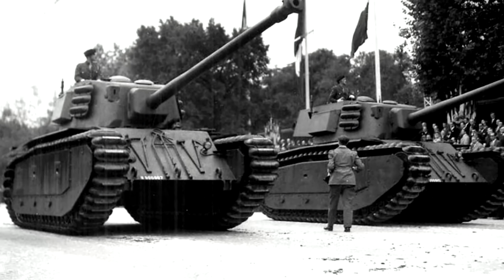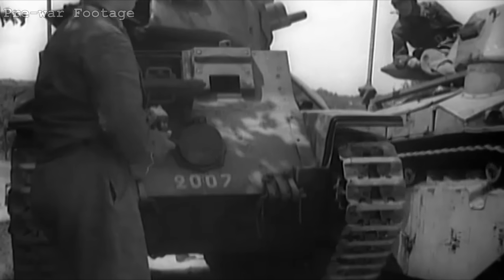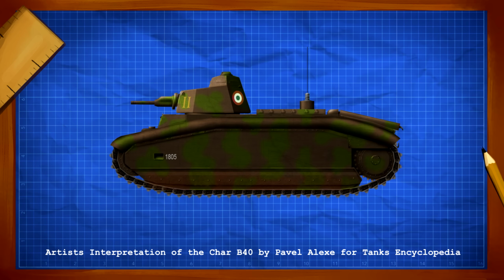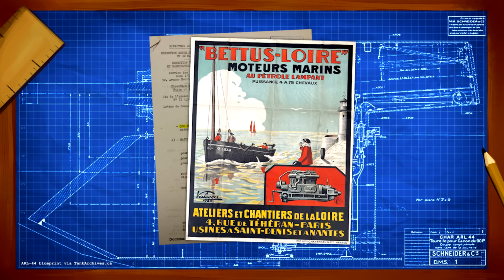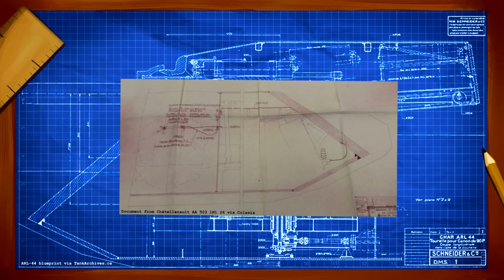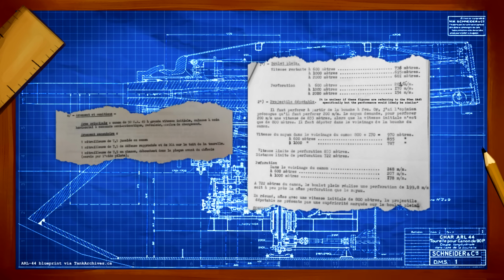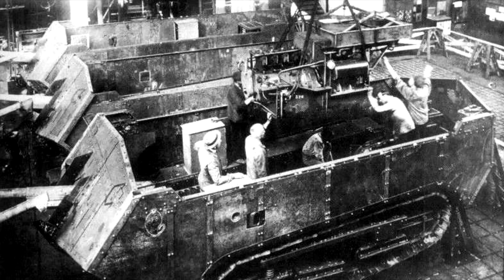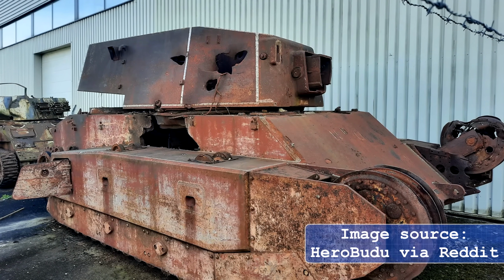France's King Tiger, the ARL-44 | Cursed by Design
Download and play Call of War now and get a special bonus for the next 30 days

Today we look at the story of the ARL-44, a tank originally designed during the second world war by the French under German occupation. Using design elements from pre-war vehicles this tank helped France emerge from years of occupation with their tank industry still somewhat intact.

Sources:
Chars de France by Jean-Gabriel Jeudy
Documents from Châtellerault AA 503 1H1 26 via Colasix
Work-in-progress article for Tanks Encyclopedia by Marisa Belhote

Things I use:
Editing software: Sony Vegas 17
PC Hardware
Recording Equipment

BTC- bc1qjs2fqh6zupnwzjhyd9kjvqfld728sqnea4r67s

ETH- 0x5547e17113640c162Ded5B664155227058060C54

Thanks to my ConelyFans:

Colin Francis
will marlatt
ThatHusk
Blue Knight
Pervitin
ivan kalinic
Rusty Tanks
BruhMcGG
Deadly Windex
Michał Figurowski
Ivan Velazquez
Limmy K
Eleazar Mendoza
Calvin Logsdon
PatataWuena
Steven G
Jan Ram. Dodge2727
Ivan
Paul Walsh
O D
Sukoshi Tiger
Yuk-Luen Man
Flying Pachyderm
pompomchan
Braňo Kohút

Become one today and get a Cone badge next to all your comments as well as other spicy perks!

Timestamps:
0:00 - 1:05 Intro
1:05 - 2:10 Call of War
2:10 - 6:05 Development in secret
6:05 - 7:40 ARL-44 ACL-1
7:40 - 11:40 ARL-44 design and production
11:40 - 13:20 Fate of the ARL-44
13:20 - 14:29 Outro